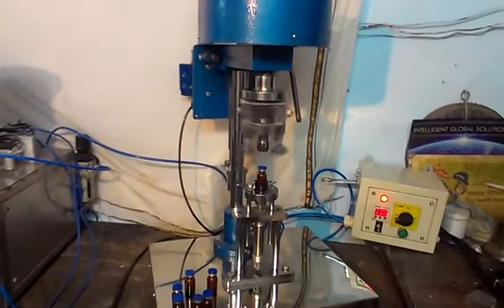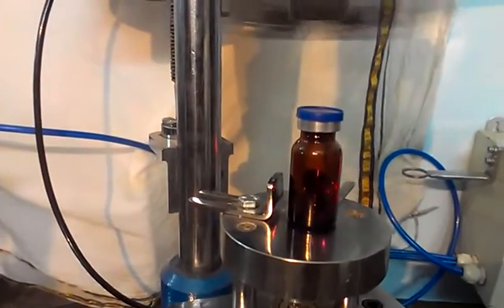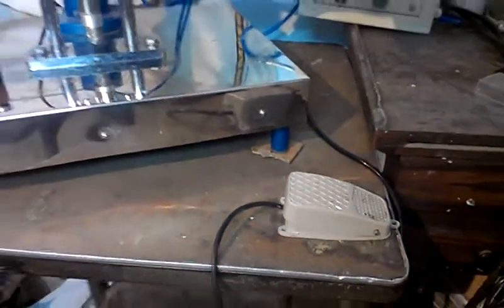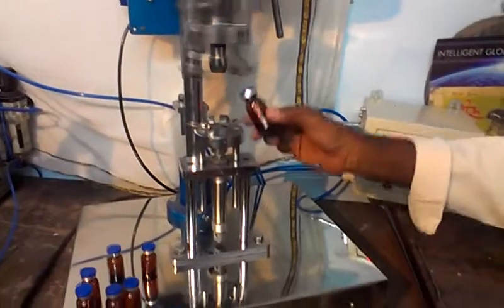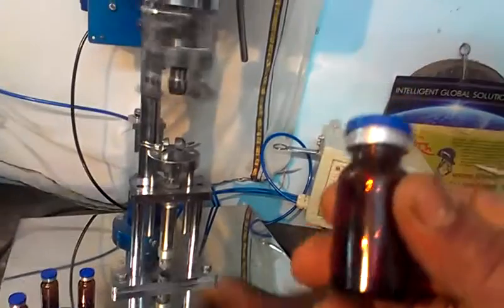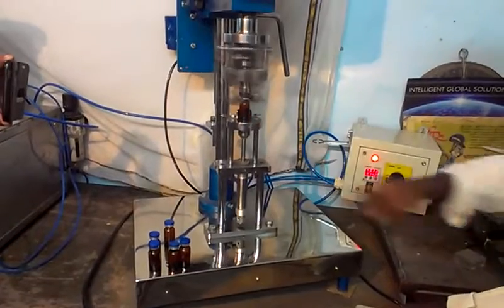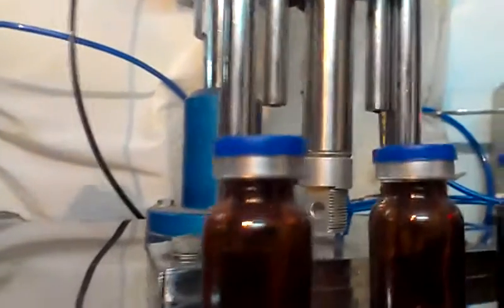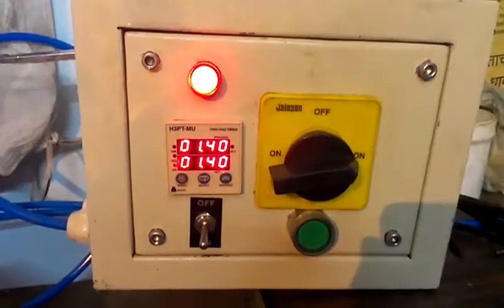VIAL SEALING MACHINE SEMI AUTOMATIC MOTORIZED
Vial Cap Sealing Machine Semi automatic model from AMSON Engineering is a compact and high efficiency machine to seal vial caps, flip off caps and similar caps on Glass bottles. An output capacity of 30 bottles per minute can be achieved from this machine. Machine is compact and table top and operating is done by a pedal operating switch. Pneumatic lifting of bottles removes a heavy motor and cam for the lifting. This helps in soft lifting of bottles and breaking of glass bottles are said to be nil.

 High quality parts and heavy duty structure provides vibration free working of machine. For more details and offer, please contact amson engineering by mail or telephone.